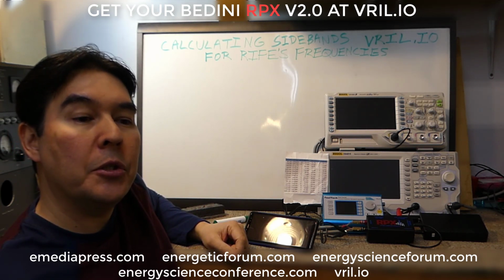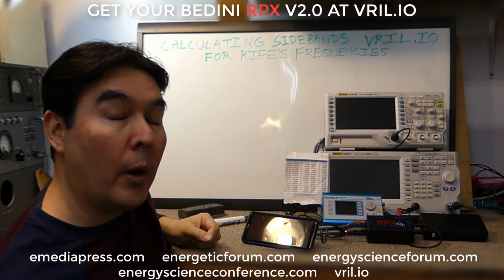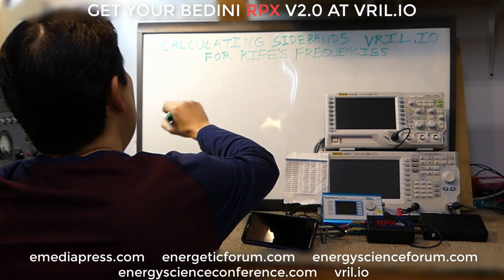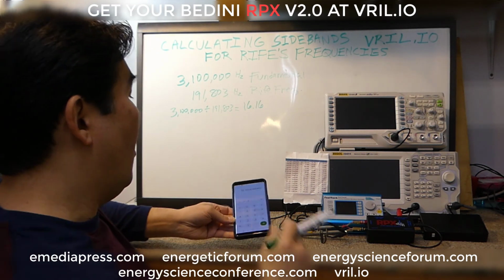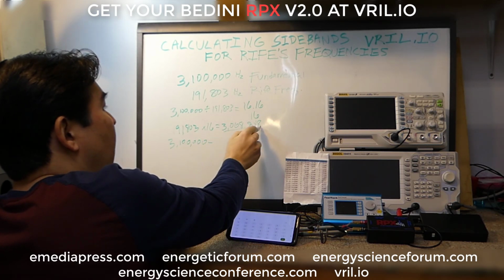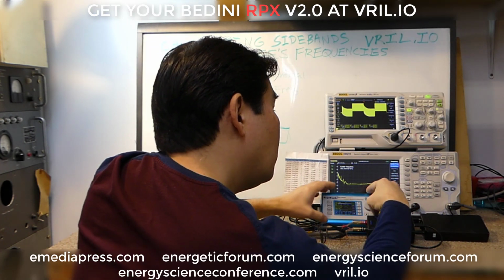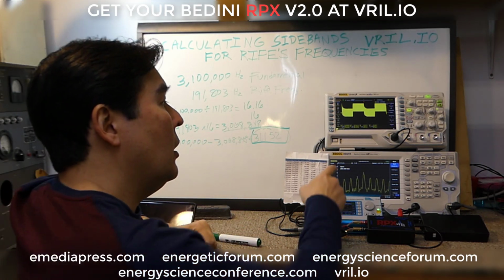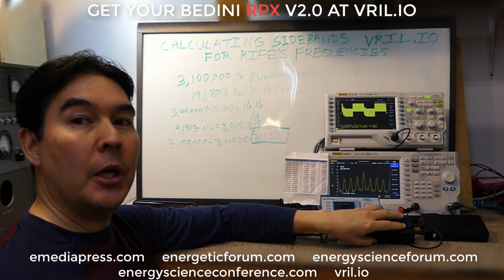Calculating Sidebands for Rife Frequencies - Vril.io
You will learn the legitimate way that Rife & Hoyland created the frequencies on the "Rife Machines".